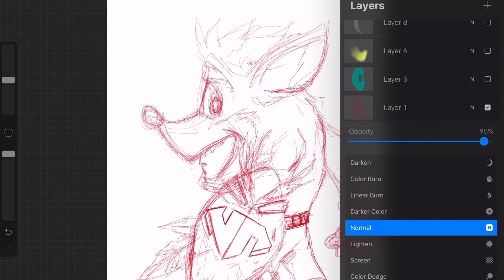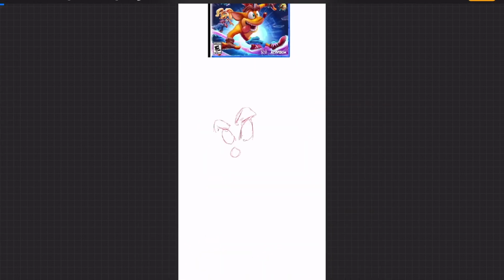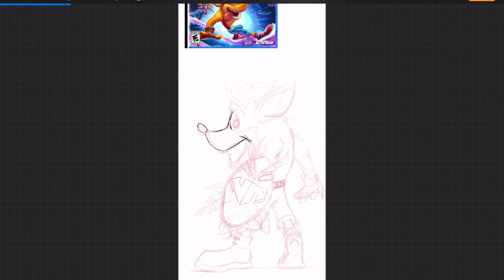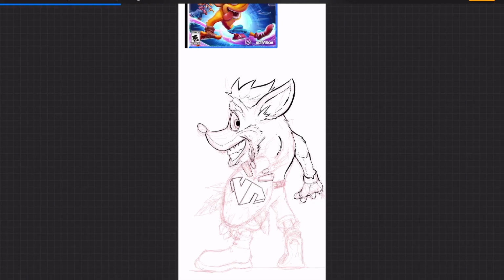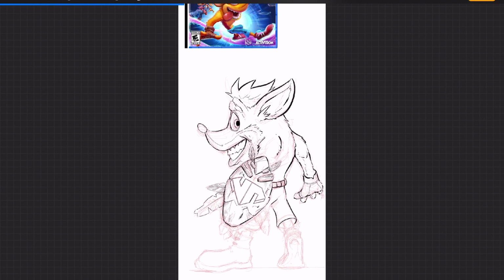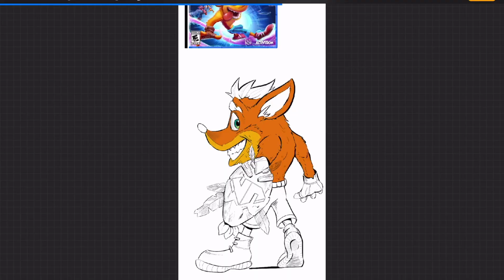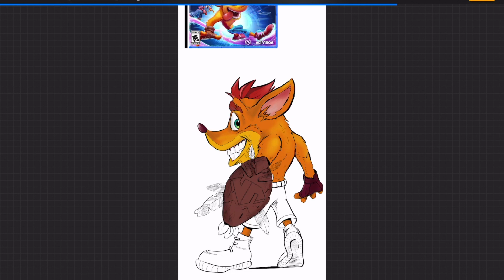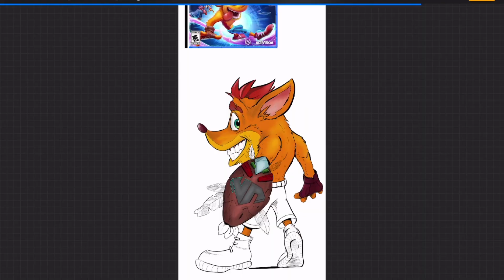CRASH BANDICOOT TIME LAPSE DRAWING ON PROCREATE FOR IPAD!!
A TIME LAPSE ART VIDEO featuring CRASH BANDICOOT, commemorating the long awaited video game sequel: Crash Bandicoot 4.  Just a quick not-so-technical BREAKDOWN of how I went about doing this quick piece and the choices that I made.  Just wanted to show CRASH BANDICOOT some love.